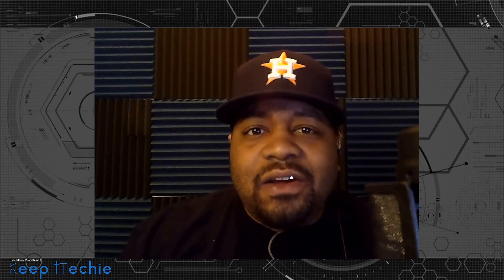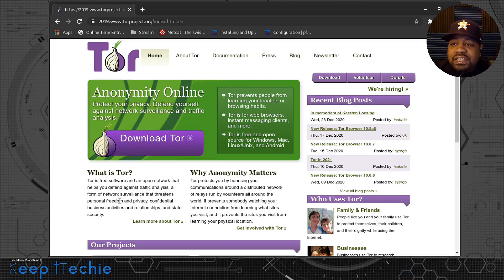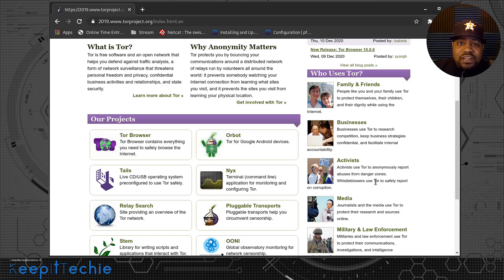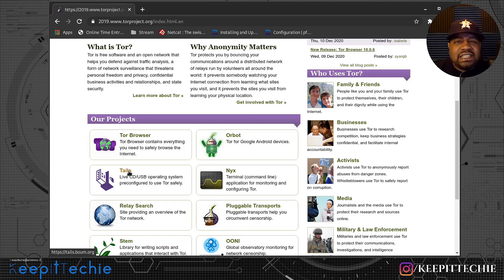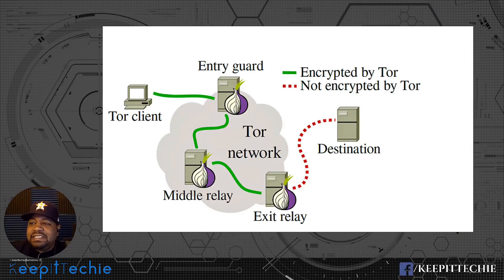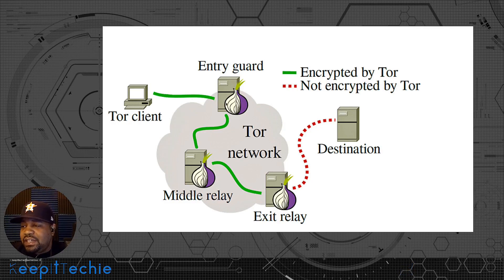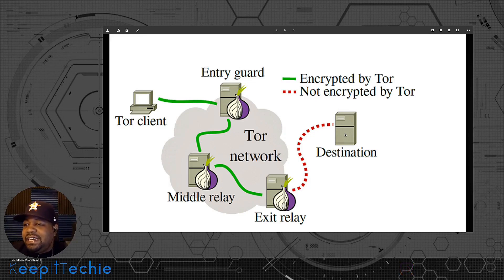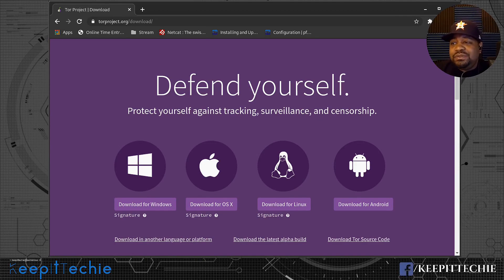The Onion Router | What is Tor?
What's up, Guys!!! In this video, I cover information on Tor or The Onion Router. Tor is a network that enables a user to stay anonymous on the internet and get rid of any possible surveillance, location tracking, etc. while using the internet.

Bitcoin Address:
bc1qgxzq9ck5nhud8ekmpt46l9u5gn3ty5w9n6mmd4

Ethereum Address:
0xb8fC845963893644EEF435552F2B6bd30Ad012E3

XRP Address:
rKrUvWFT7hVtD5JCcCY9s2HFQZ5UHViLD

Litecoin Address:
LNfWvkcFVfKZXJV28dzU9g7FQ7FYtg5cFg

Dash Address
Xu4VgqCkN4d1JKfzdjMNdb63Mfup3Cmnqx

Zcash Address
t1fqyxF3pFtRDuz2Vprt4m5pXWa8rs97Swr